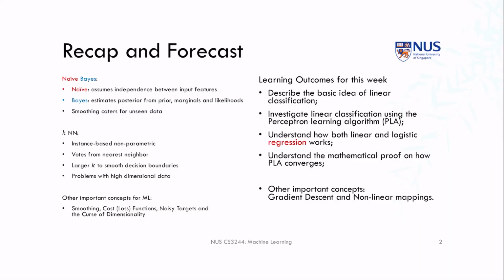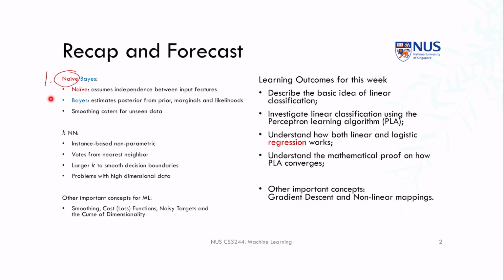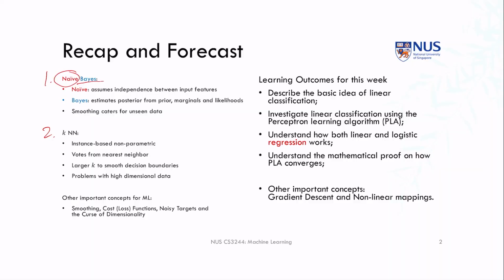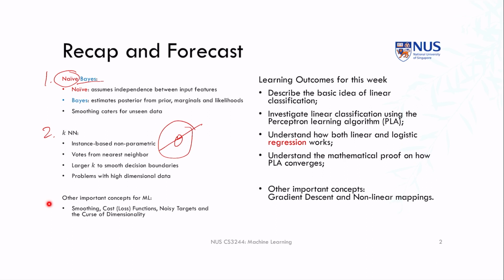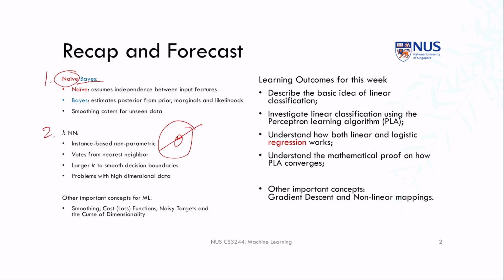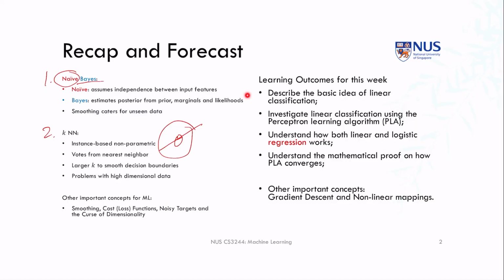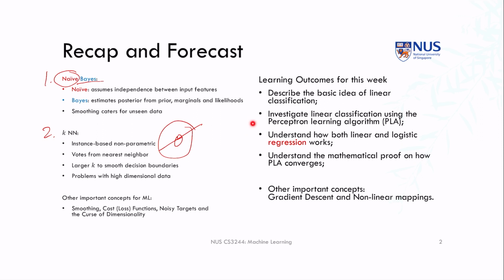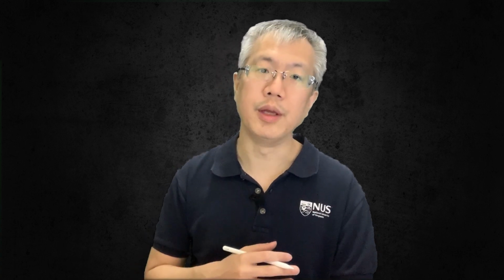04.pre.02 « Introduction to Week 04 « Machine Learning « NUS School of Computing